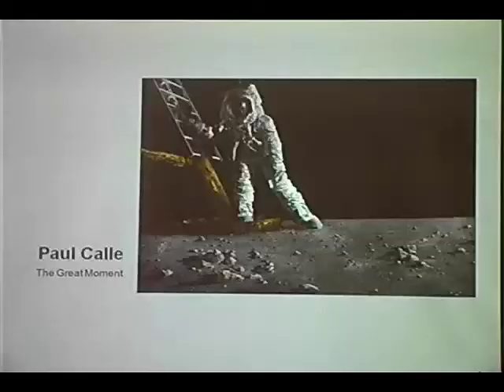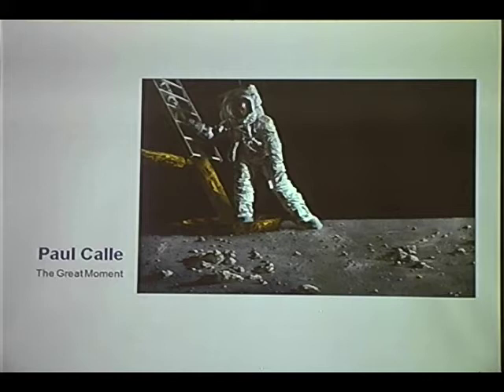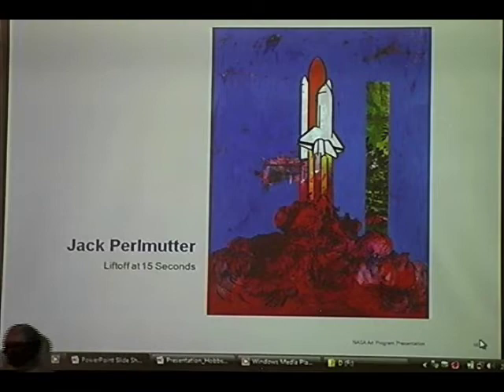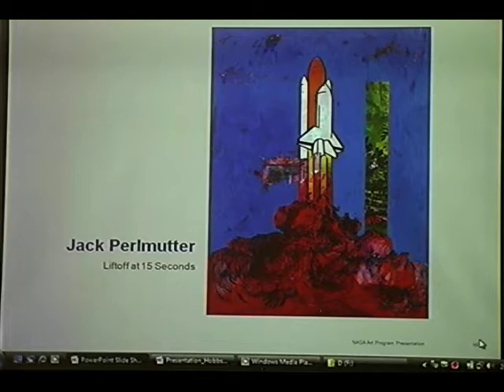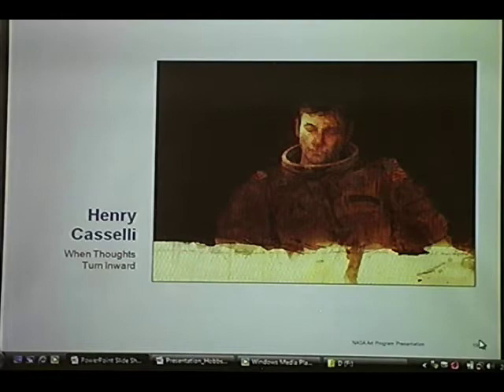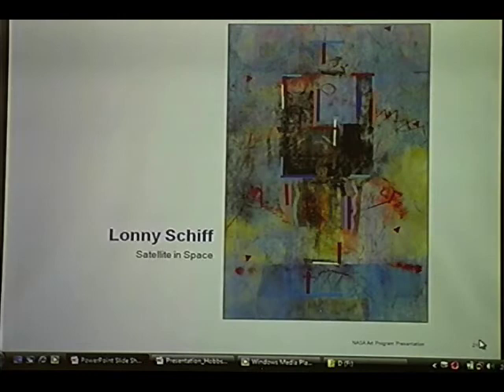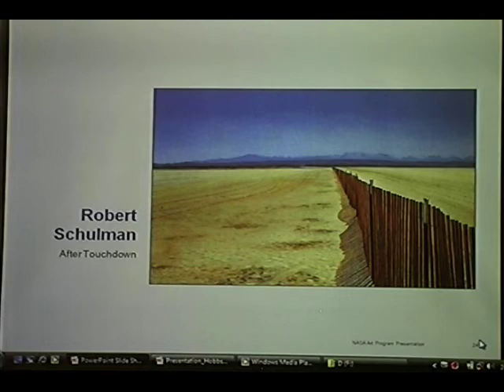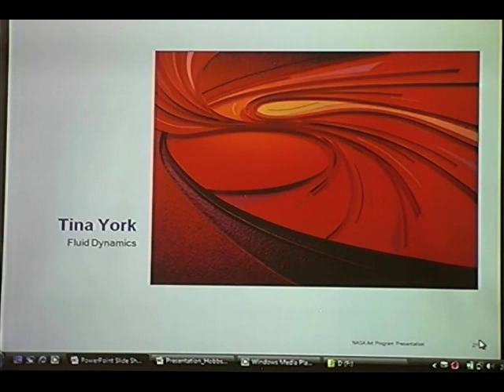(Part 8 of 11) Space Artists Panel - 2009 Mars Society Convention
The Art of Space: Michael Carroll, Bert Ulrich, Steven Hobbs, Jim Dean, Keith Keplinger discuss the history, influence, and making of Space-theme and Space-influenced artwork.